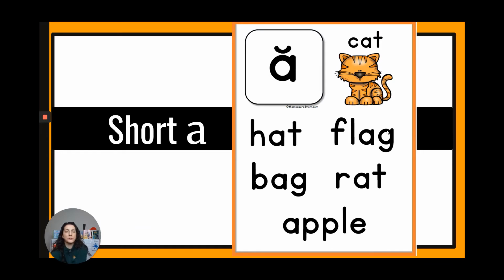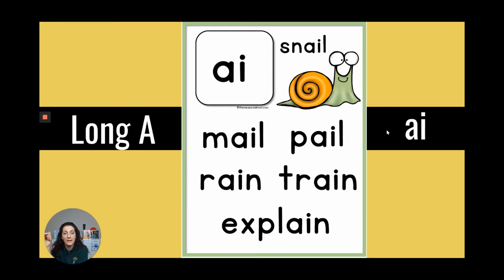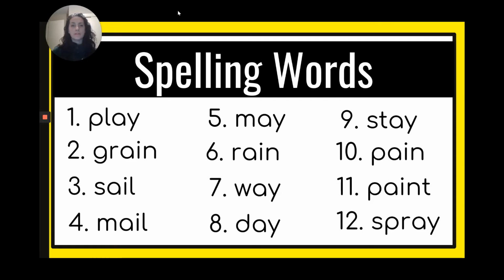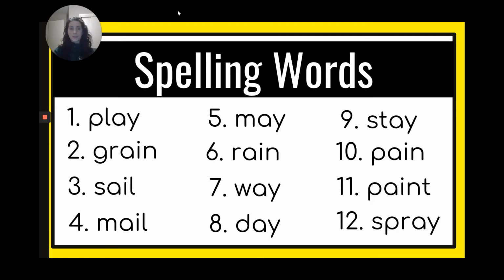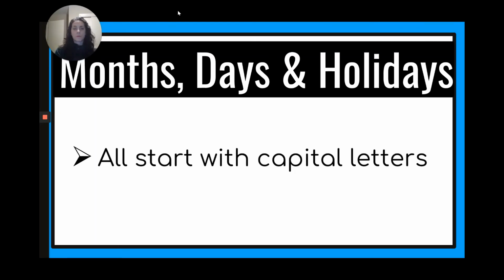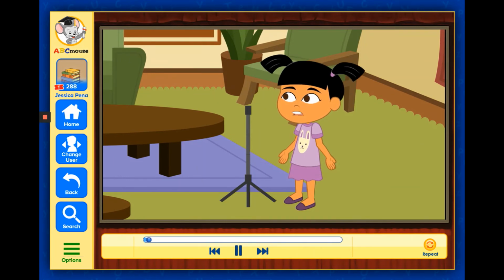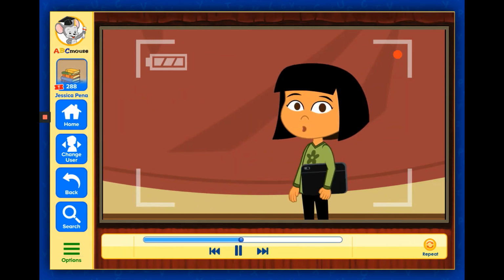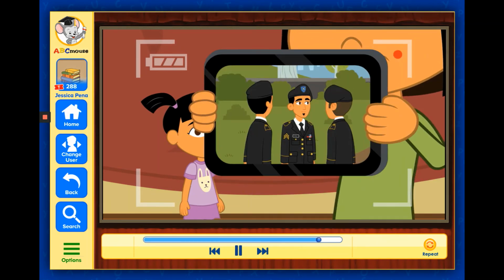1st Grade Journeys Lesson 18 Spelling Words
Let's learn our new spelling words for Journeys Lesson 18.